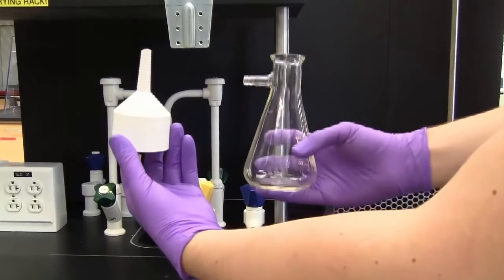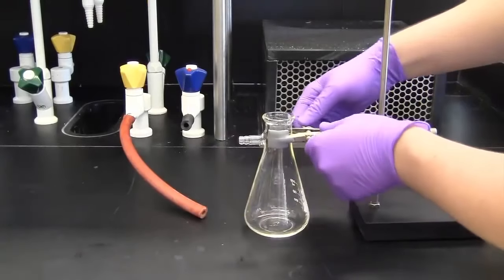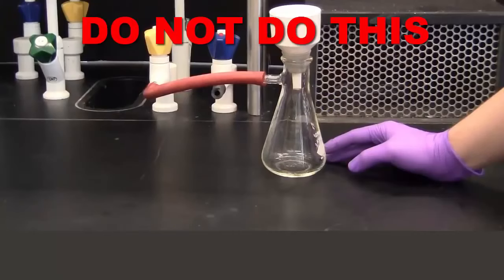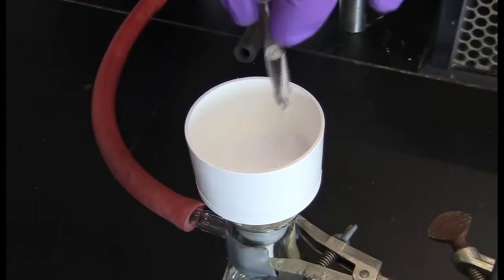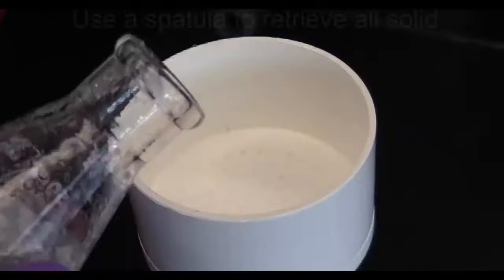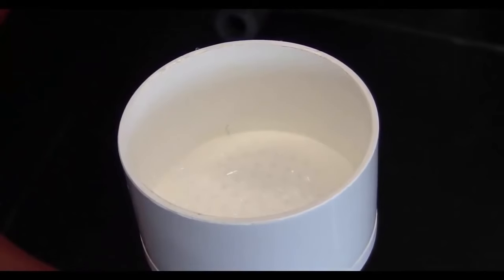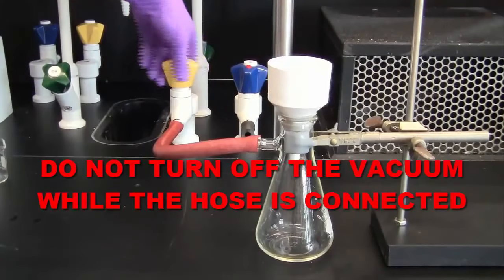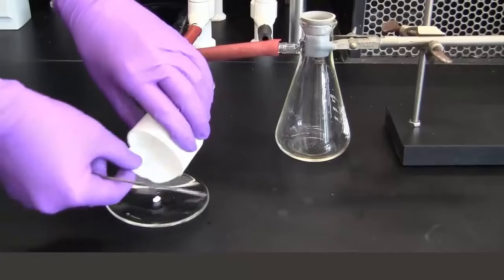Vacuum Filtration Setup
NC State University Organic Chemistry Lab, Introduction to basic organic laboratory equipment and techniques.